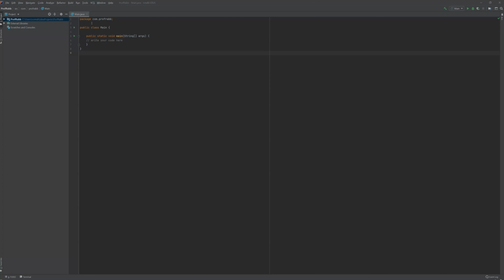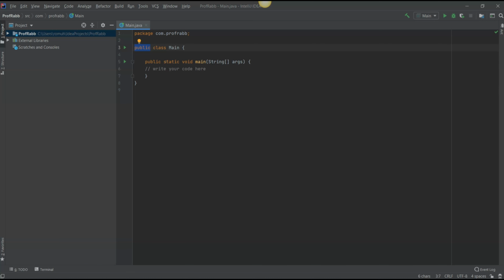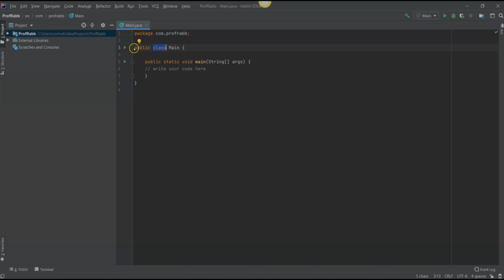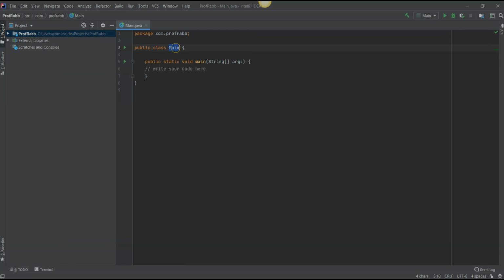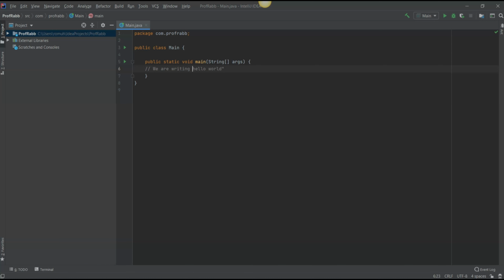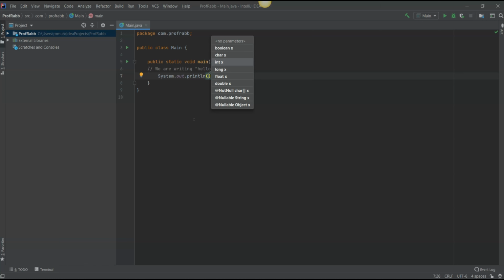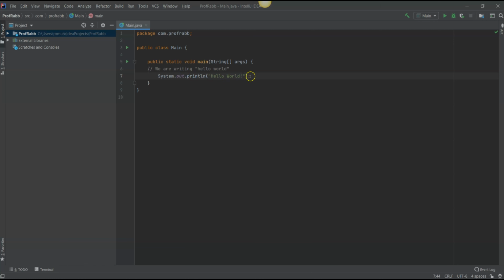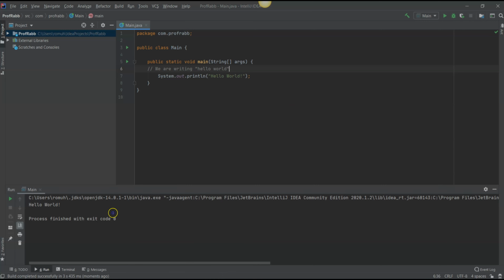Hello World in Java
In this video we will learn about the basic syntax and structure of Java programs. We will also create a basic program that outputs "Hello World!"